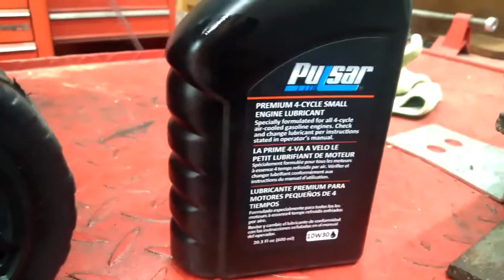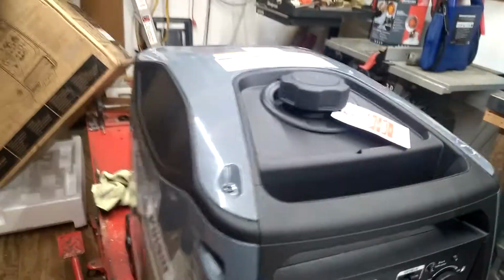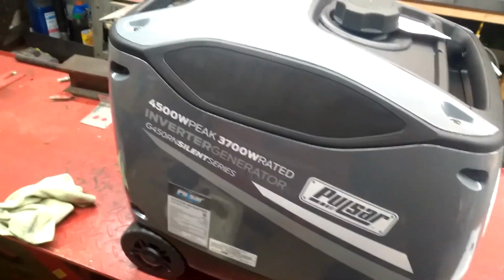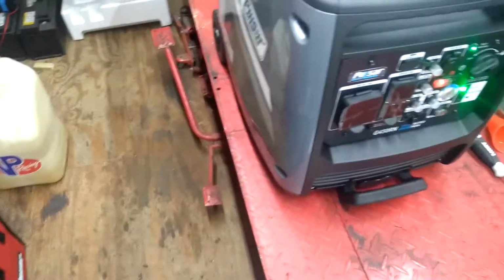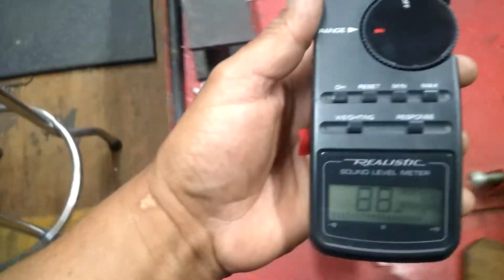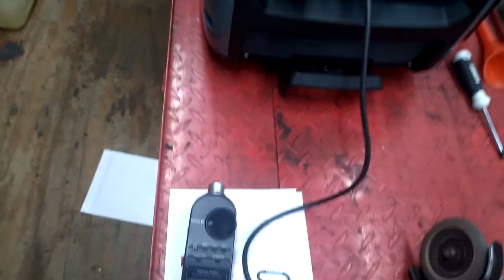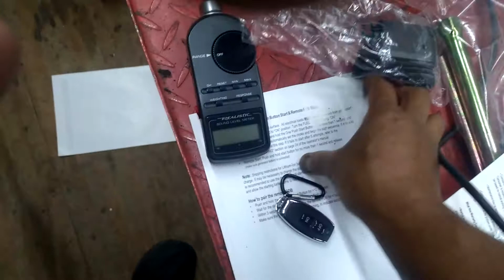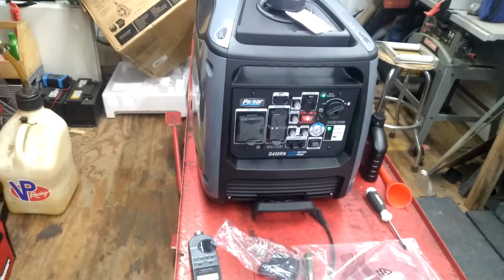pulsar g450rn generator unbox and run part 3